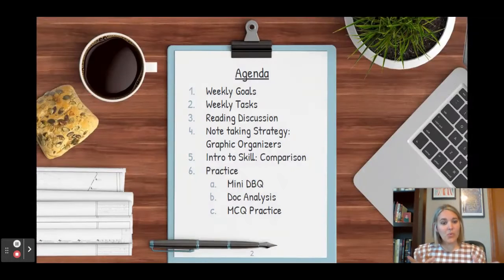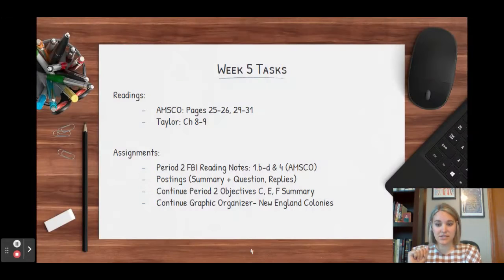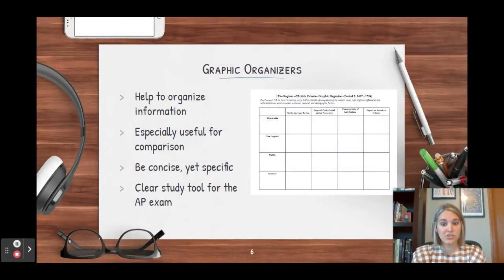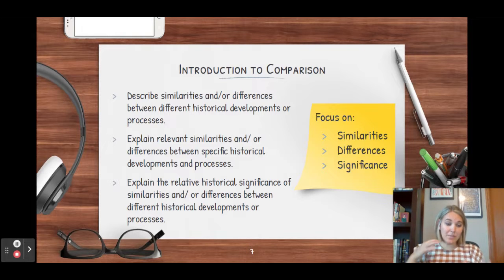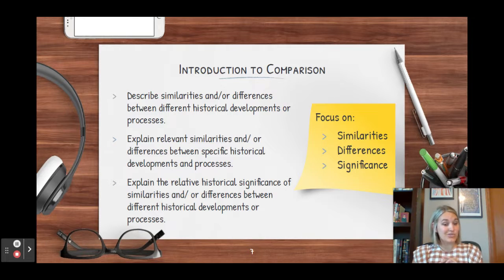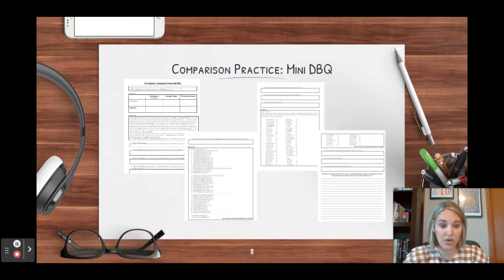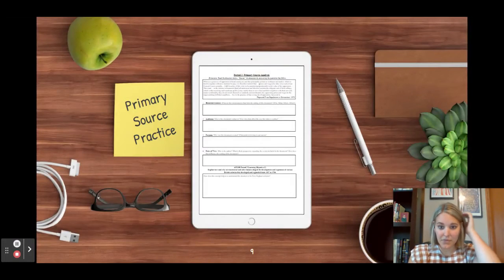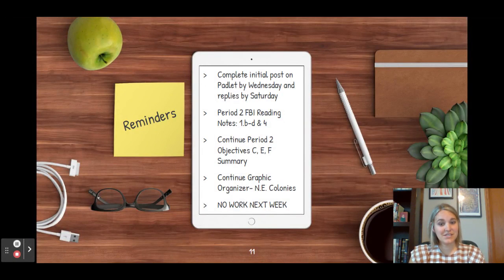APUSH Boot Camp Week 5 Group Meeting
This video provides a virtual opportunity to understand the information presented during the in-person group meeting.